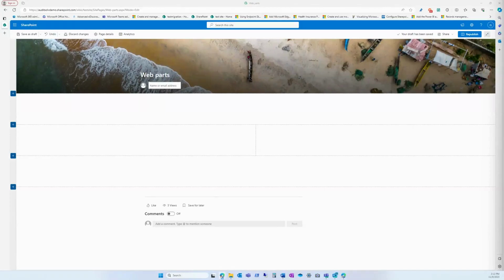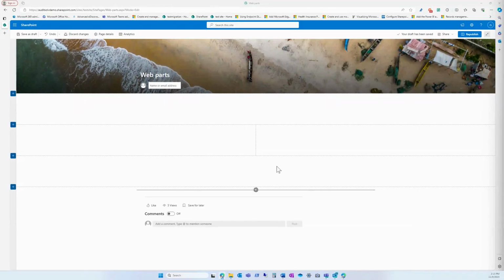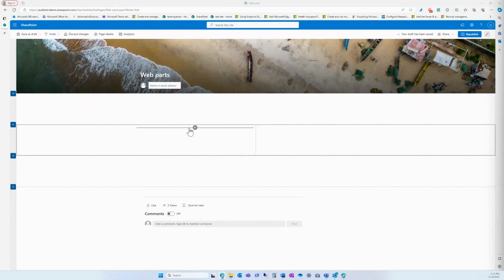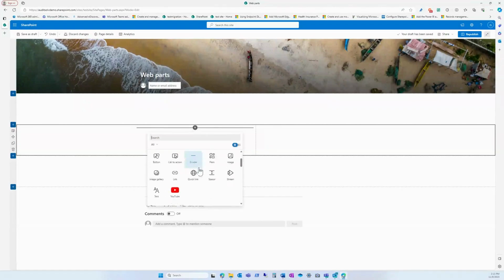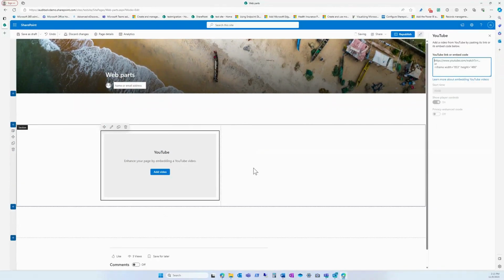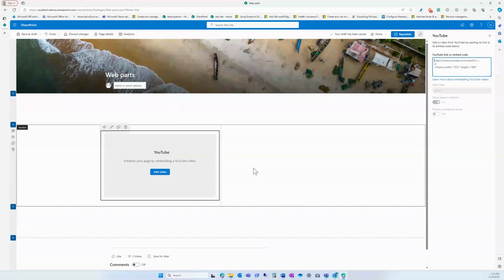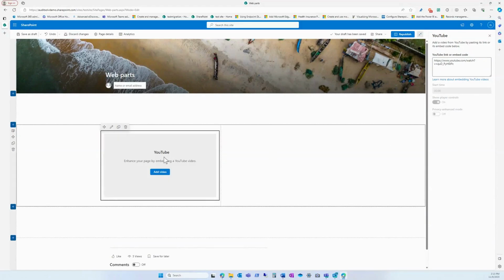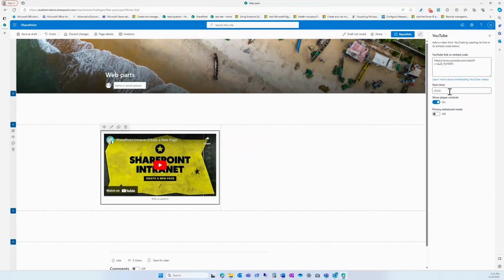SharePoint Intranet Web Parts Youtube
A YouTube web part in SharePoint is a tool that allows you to display YouTube videos directly on your SharePoint site. People use it for a variety of reasons, such as sharing training videos, showcasing product demos, or promoting corporate events.

By embedding YouTube videos within your SharePoint site, you can keep your audience engaged with your content, while minimizing distractions that might otherwise lead them away from your site. This can help to increase user engagement and drive traffic to your site. Additionally, YouTube web parts are easy to use and configure, making them a popular choice for organizations looking to quickly add multimedia content to their SharePoint sites.

Overall, if you’re looking for an easy and effective way to share videos on your SharePoint site, a YouTube web part is definitely worth considering. Just be sure to use it strategically and with a clear purpose in mind, so that you can maximize its impact on your audience.